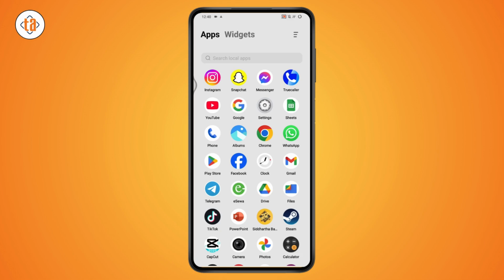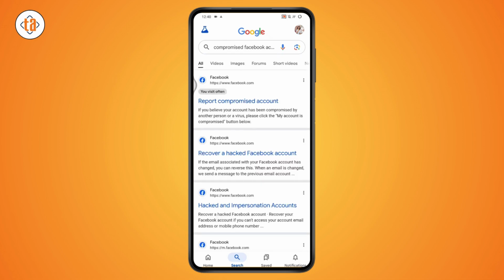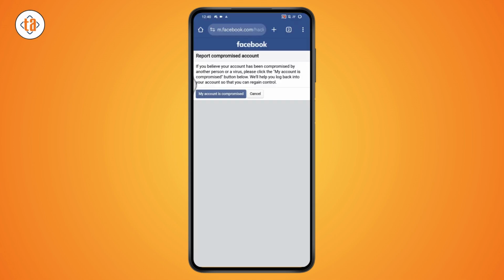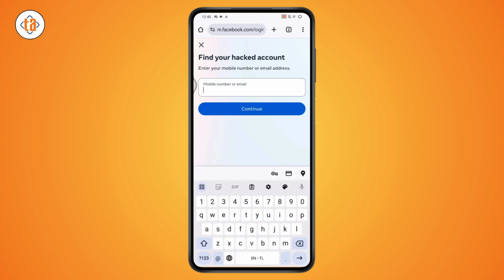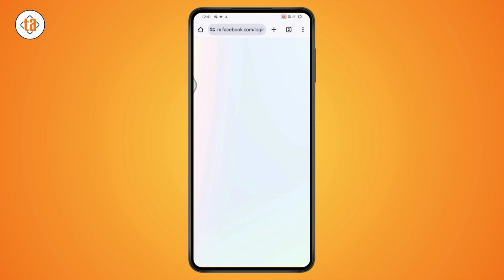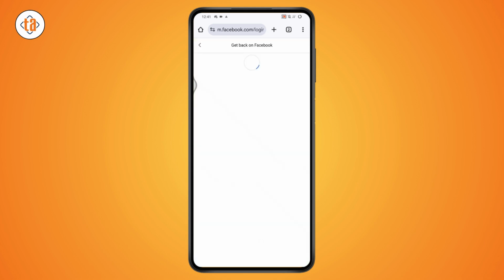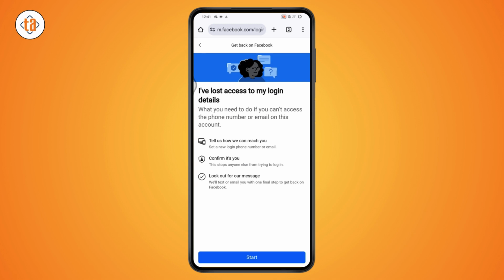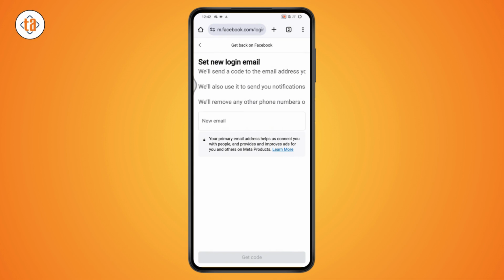How To Recover Facebook Account Without Email and Phone Number (2025) 100% Work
How To Recover Facebook Account Without Email and Phone Number
recover facebook account without email or phone
facebook account recover kaise kare
how to recover facebook account without password

Welcome to our guide on recovering your Facebook account without an email or phone number! In this video, we'll walk you through a step-by-step method to regain access to your account using Facebook's compromised account recovery process.

0:00 - Introduction
0:20 - Searching for "Compromised Facebook Account"
0:40 - Accessing Facebook’s Account Recovery Page
1:00 - Entering Your Email or Phone (Even If Inaccessible)
1:20 - Setting a New Login Email or Phone Number
1:40 - Verifying Your Identity and Receiving a Recovery Code
2:00 - Conclusion